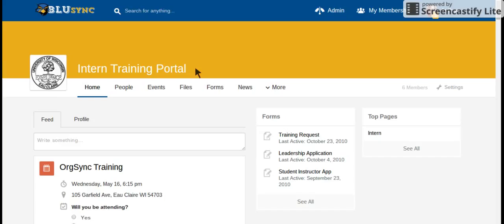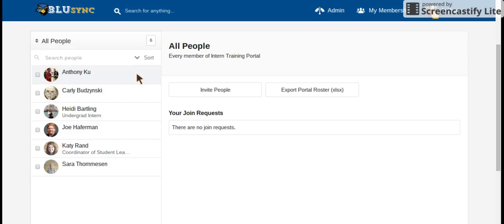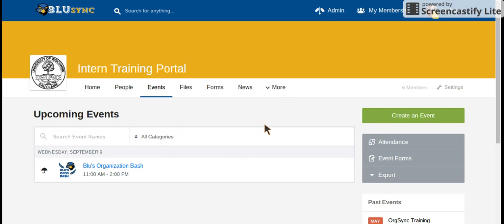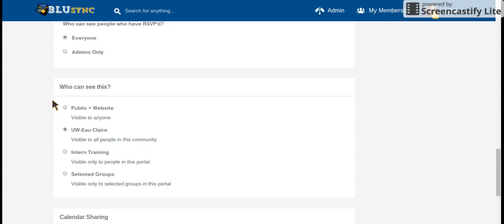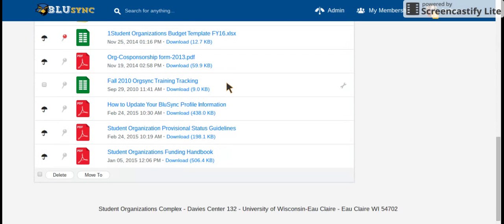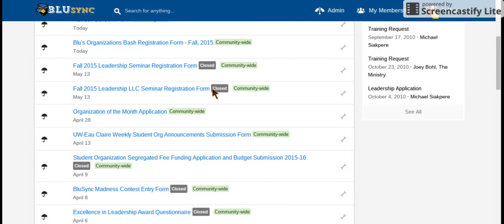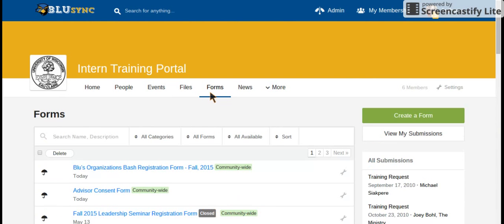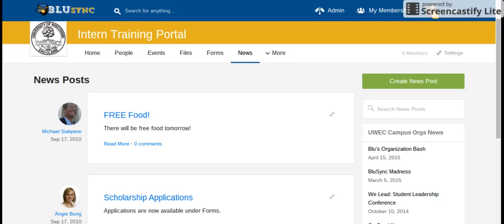Portal Navigation + Modules